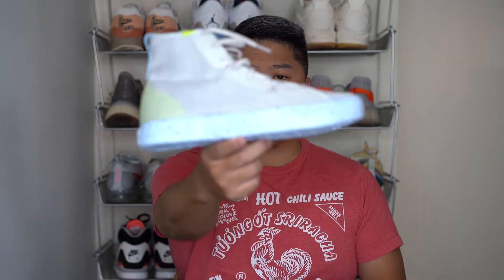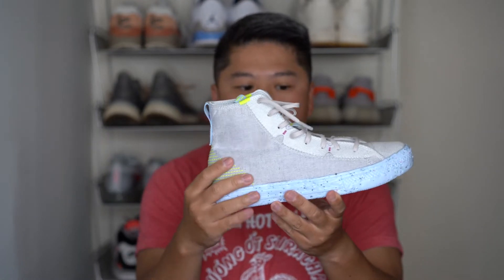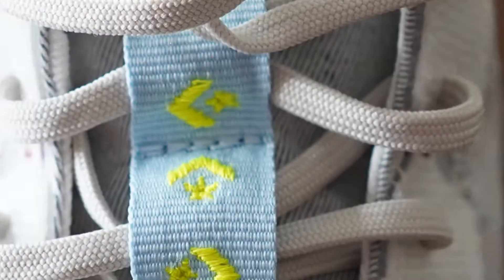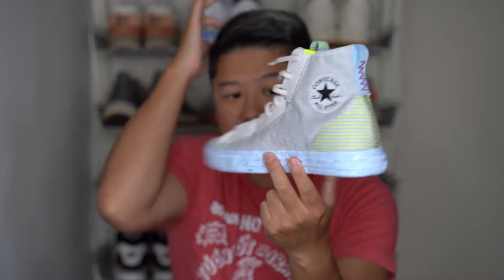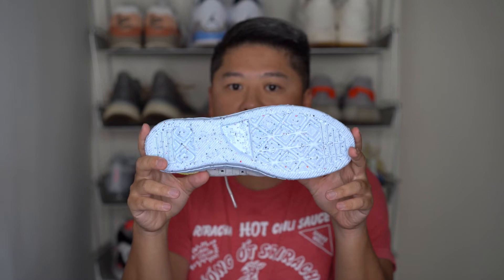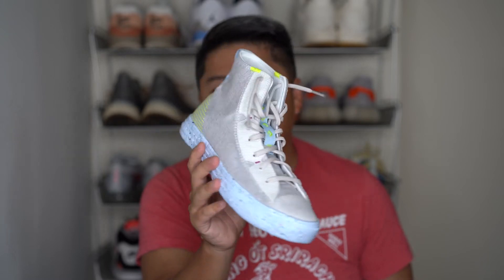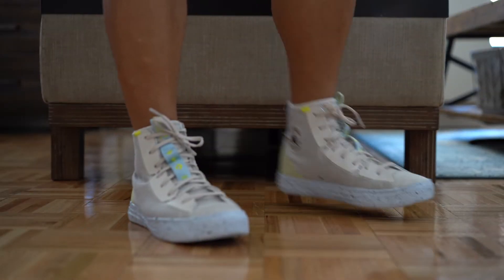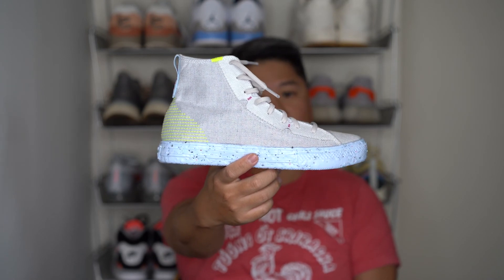Crater Hi Converse Chuck Taylor All Star - Review and On-feet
WASTE, TRANSFORMED.
We started with Renew, now we’re joining forces with Nike to transform waste into an eccentric new articulation of the Chuck Taylor All Star - The Chuck Taylor All Star Crater. Fusing Nike’s Space Hippie innovation with Converse’s Chuck Taylor DNA, every element is reworked to redesign an all-time classic for a waste-less future. Incorporating repurposed rubber offcuts, this radical reimagining of our classic sole is lower carbon impact, lightweight and responsive. Perfectly imperfect and made with at least 40 percent recycled content by total weight, it’s one of our most sustainable sneakers yet.
WHY YOU SHOULD BE DOWN

-Canvas-like upper made from a blend of recycled polyester and waste scraps, putting old materials to new use.
-100% recycled webbing and mesh liner, 85% recycled eyestay and toecap.
-Crater Foam sole uses about 12% Nike Grind rubber for a lightweight and responsive feel during all day wear.
-20% recycled cushioned OrthoLite sockliner.

Instagram.com/mysqueakers